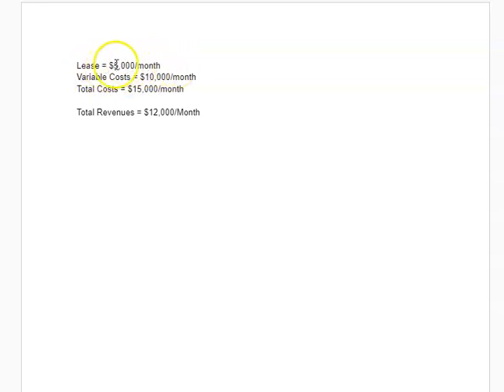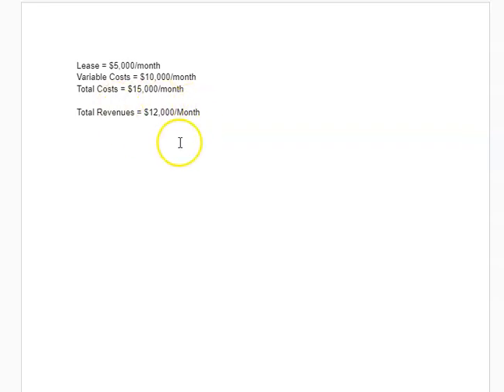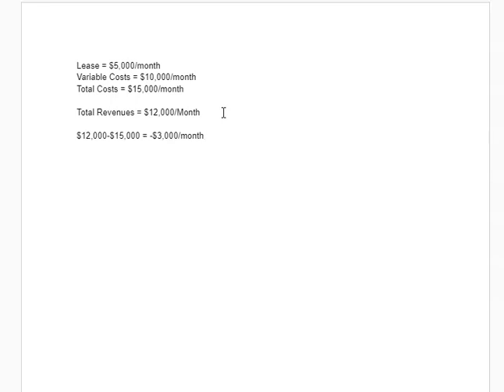Shutdown rule Chambers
A very simple explanation of the shutdown rule of microeconomics.